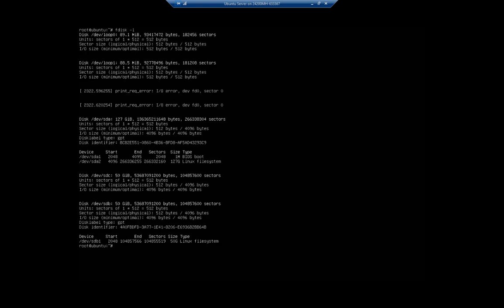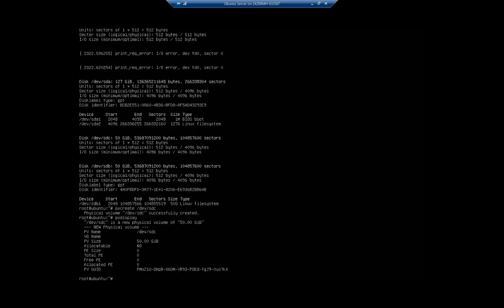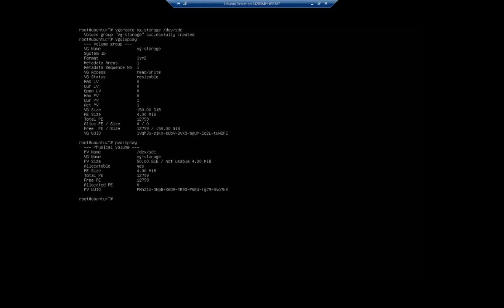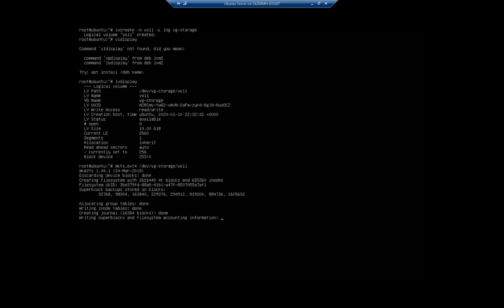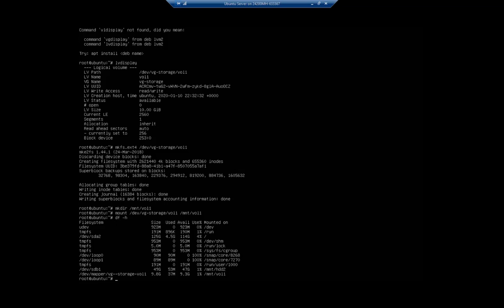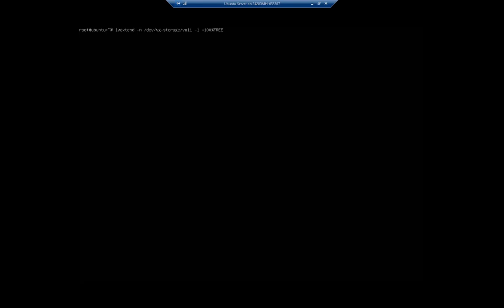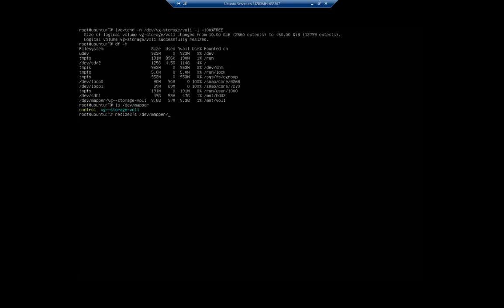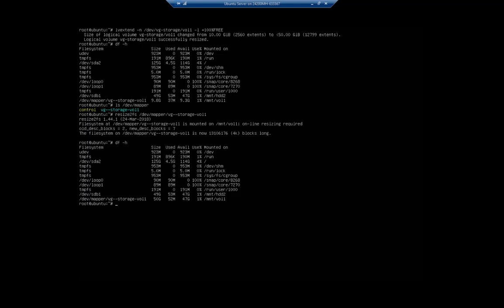Working with Logical Volume Management (LVM)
Working with logical volume management in Linux servers